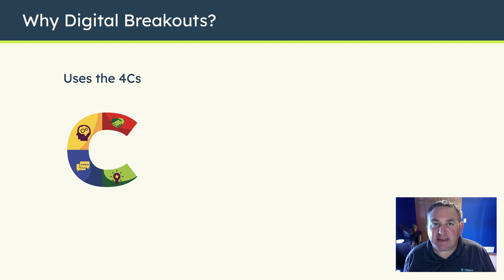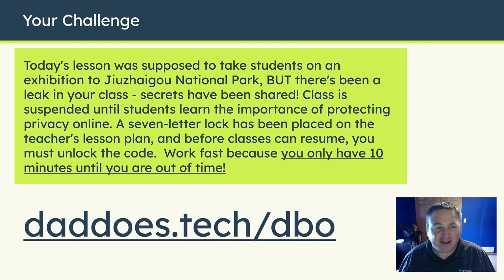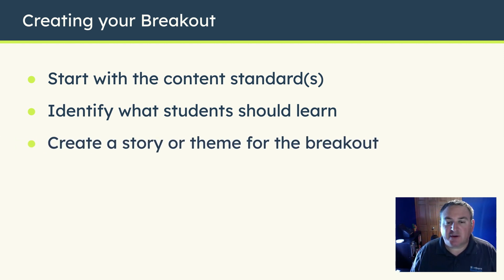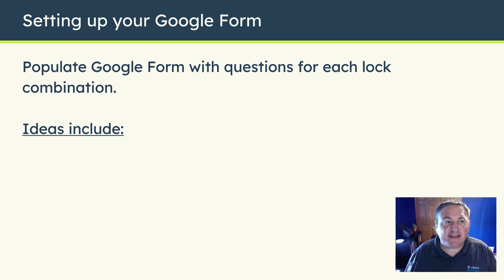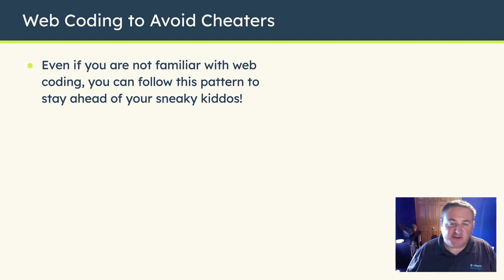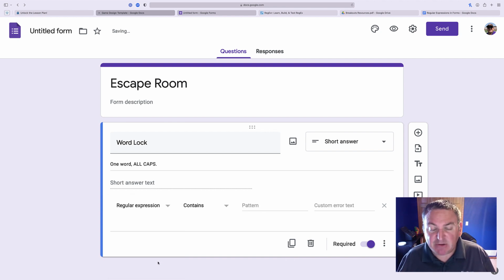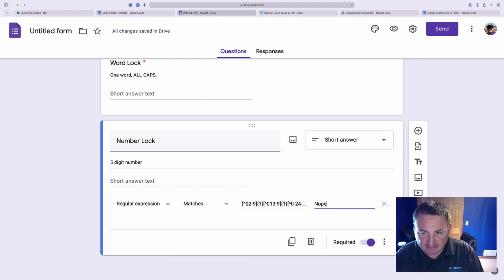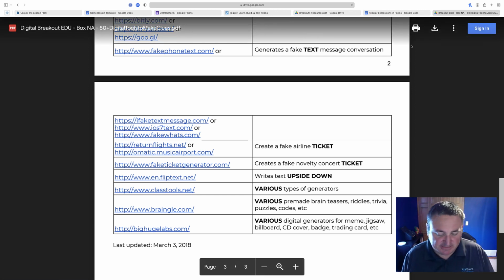I WANT My Students to Escape! Adding Digital Escape Rooms to Your Teaching Toolbox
Session for the 2021 SPARCC Conference.